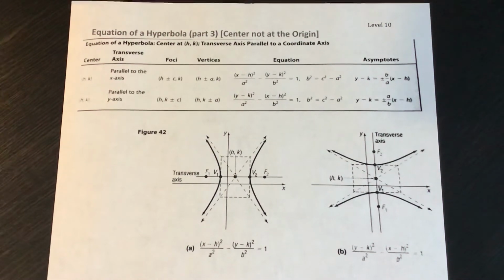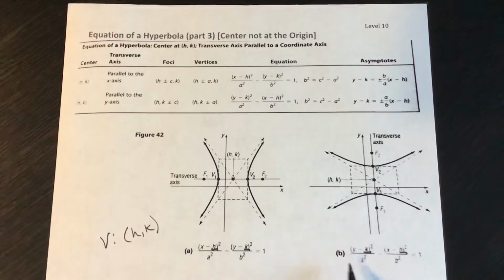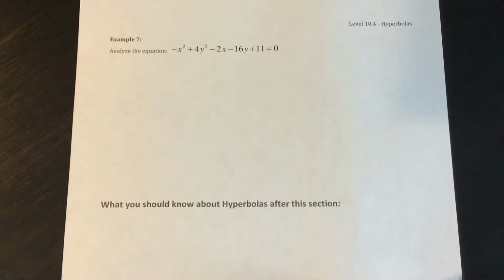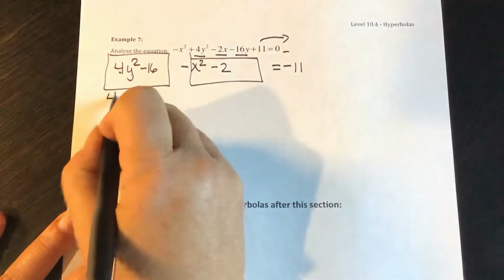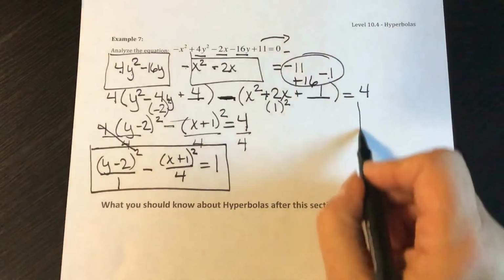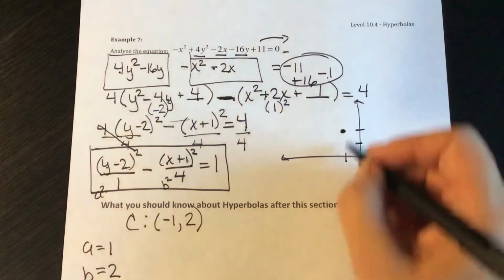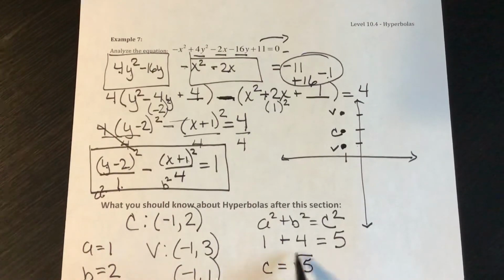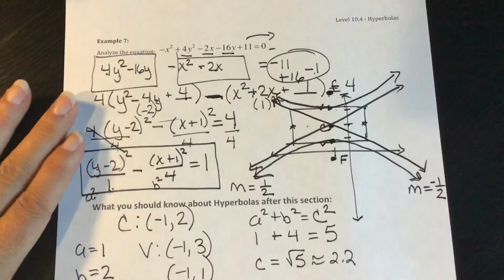DC PC 10.4 Day 2